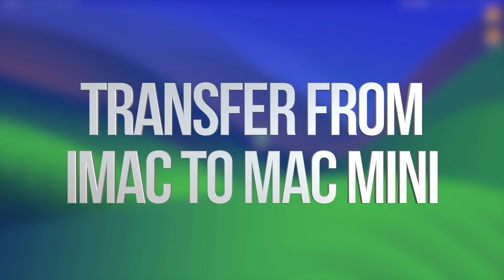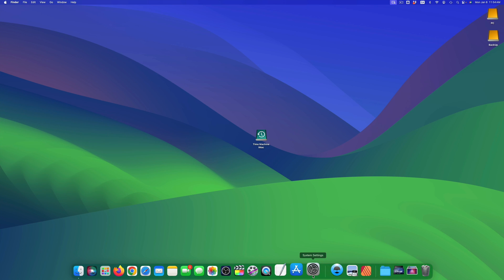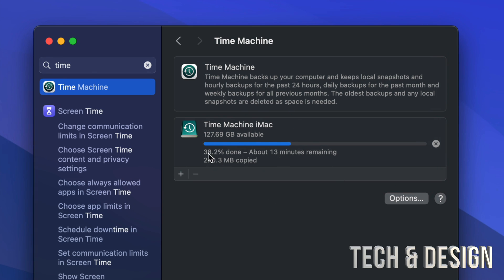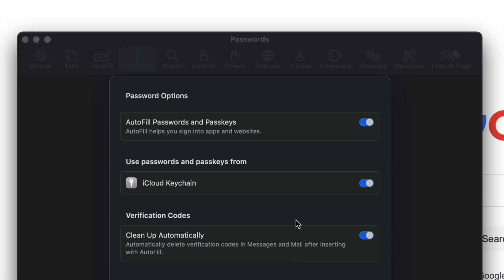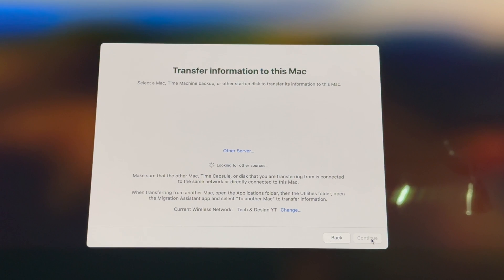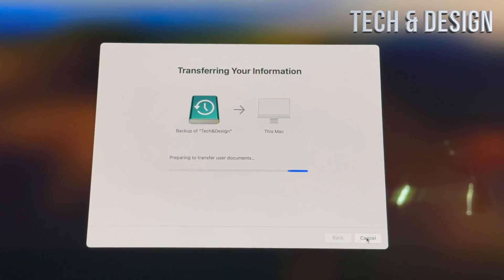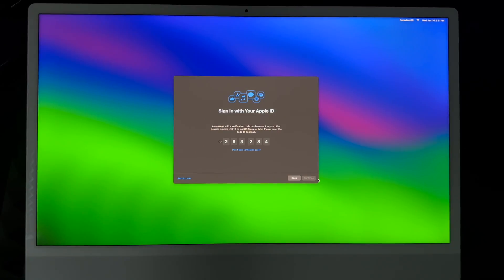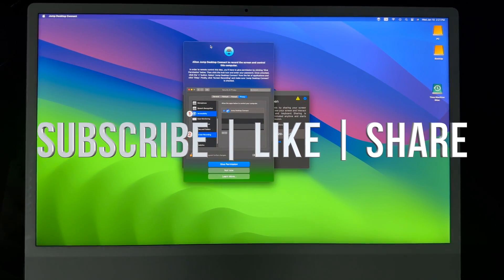How to Transfer from iMac to Mac mini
apple mac transfer all information, data, files, pictures, apps to another Mac